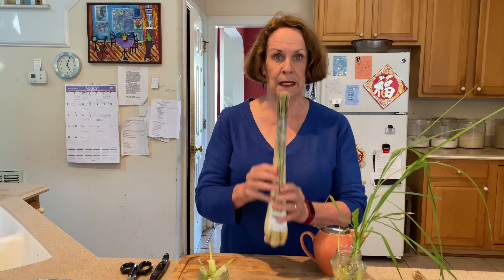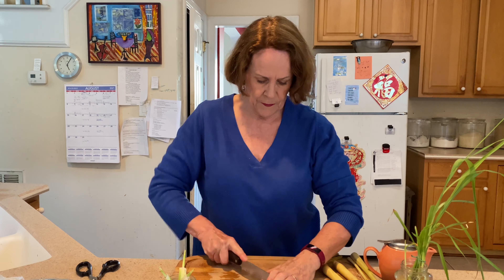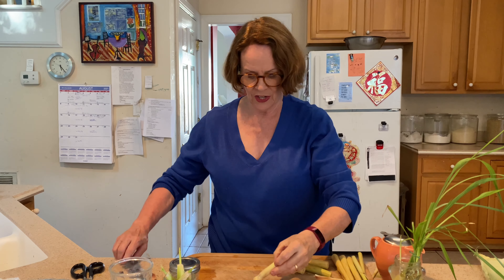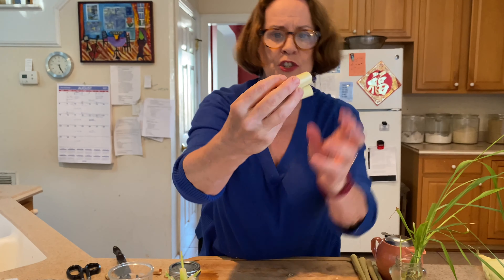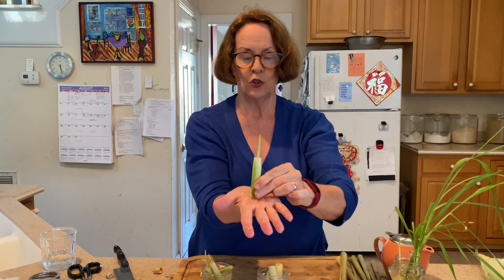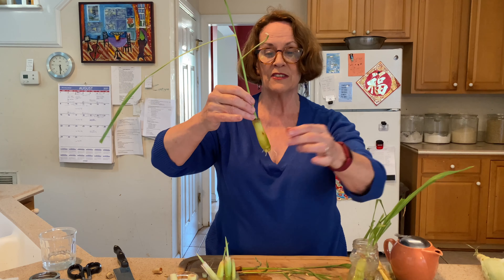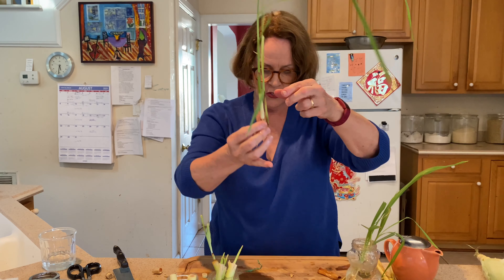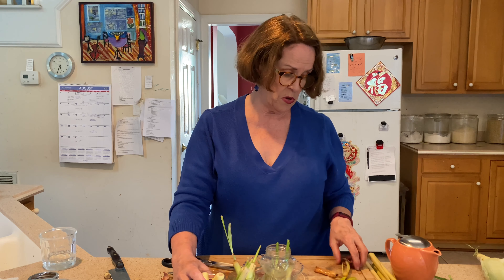How to Root Fresh Lemongrass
Fresh lemongrass makes the deliciousness happen in soups, stir-fries and curries from Thailand, Vietnam, and other Asian cuisines.It's also beautiful in pots on the deck or in the garden, with its long, jade green leaves, great for drinks and as a tea. Why not root a few stalks and get a lemongrass garden growing in your world? Here's how to get things started and make fresh lemongrass a thing in your garden.